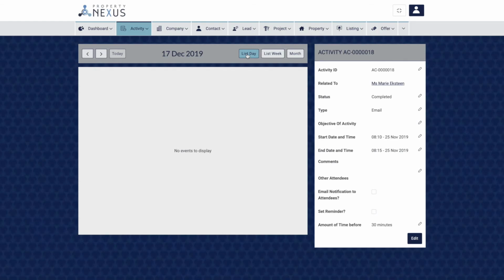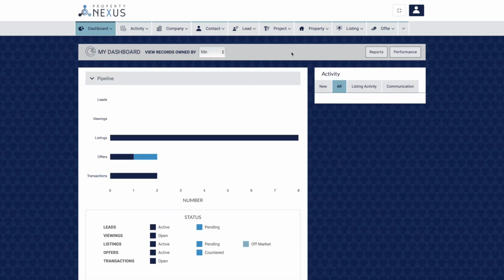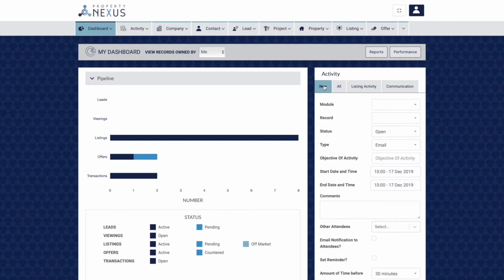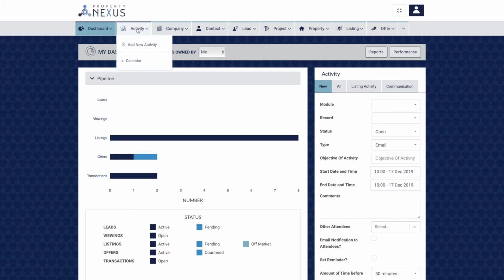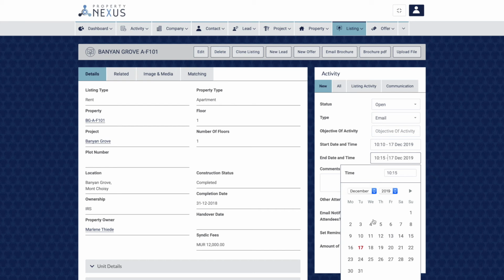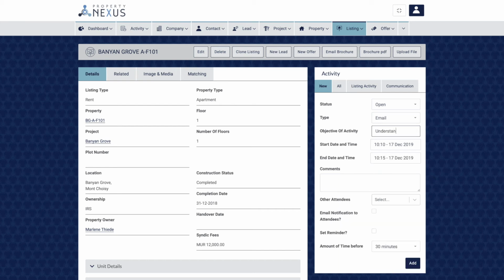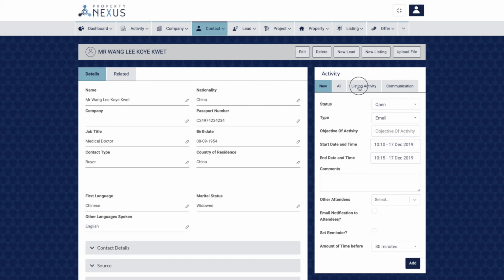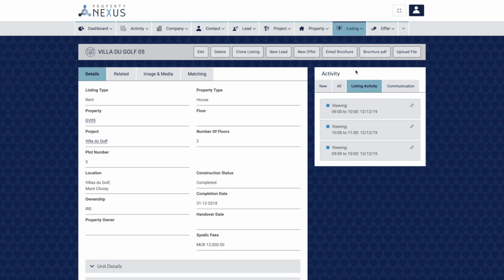Activity - Overview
The Activities module allows you to add Communication and Listing Activity notes to any record and then set calendar reminders. The Activities can then be viewed on the record or in the calendar where you can see them per day, week and month. In your Dashboard you can see all of the Activities that you have set for the coming 14 days. You can also add new Activities to any record from here.

Activities can be created with the Add New Activity button in the main tab drop down, from the Dashboard or from any Record directly in the Activities block on the right, or at the bottom on Mobile.

The Activities Type can be set to Viewings and Photo shoots of Listings or Communication with Contacts, Meeting, Phone Call, Email, Message or a Reminder to Contact. Each Activity must also have a Start and End time.

You can also set an Objective for each Activity and add in any Comments, like feedback after a phone call or meeting.

Adding in all of your Activities is a very useful way of tracking your to do list, noting down how many Listings you have shown any Client and how many times you have showed a Listing and keeping record for later recall.